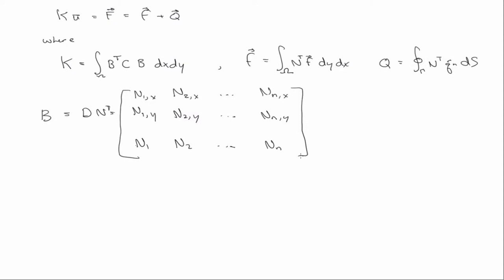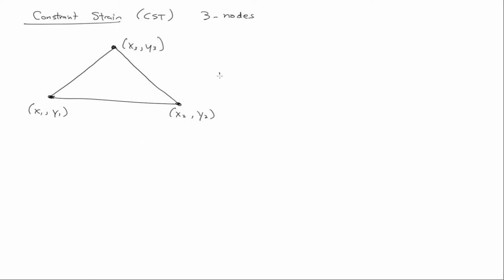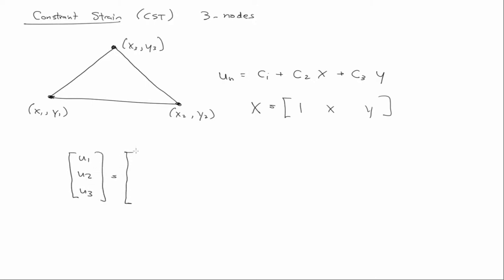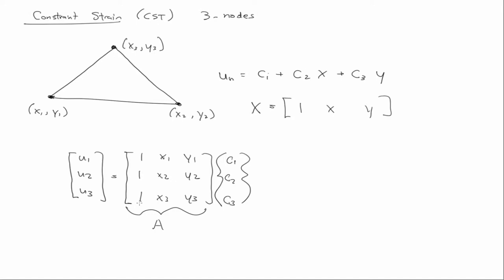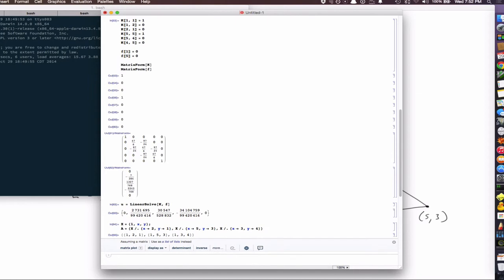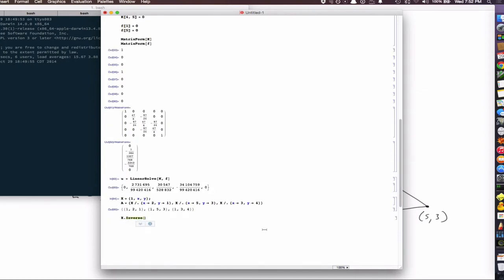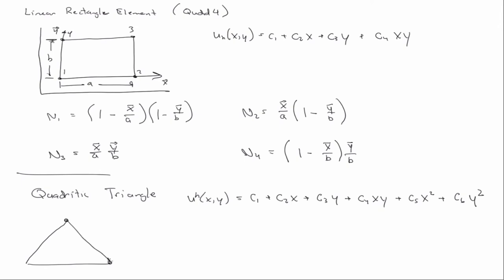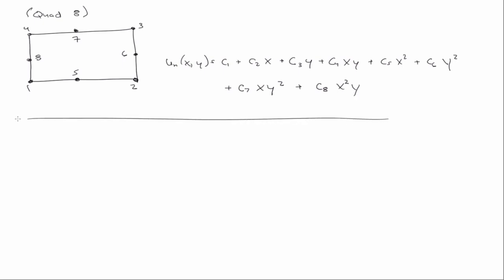A selection of triangle and quadralateral interpolants